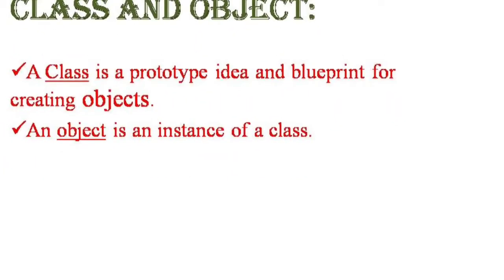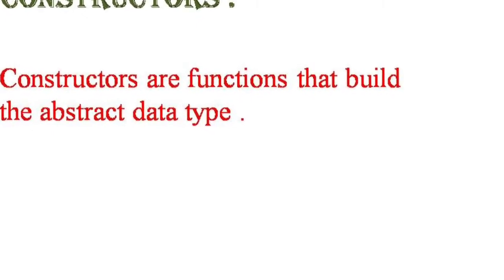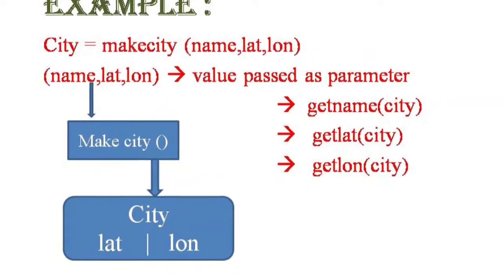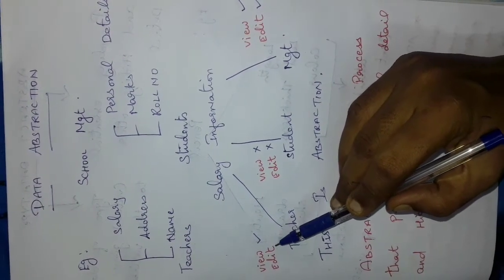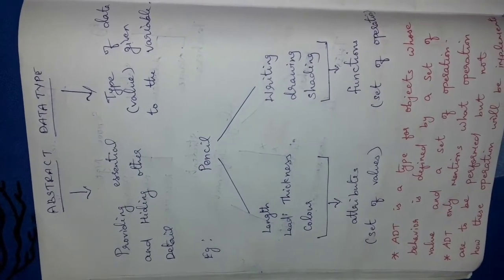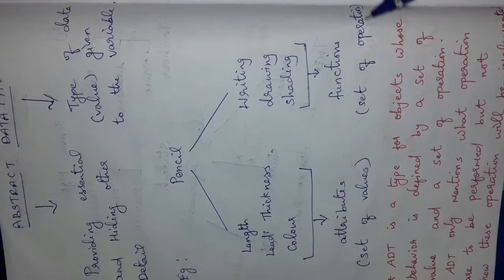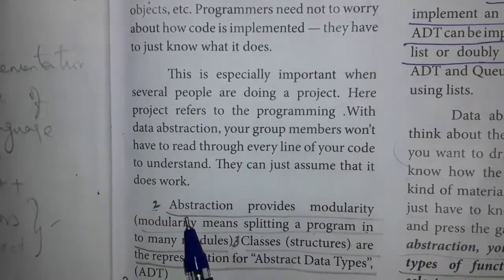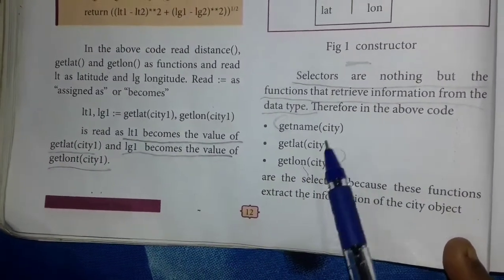Data abstraction- an introduction